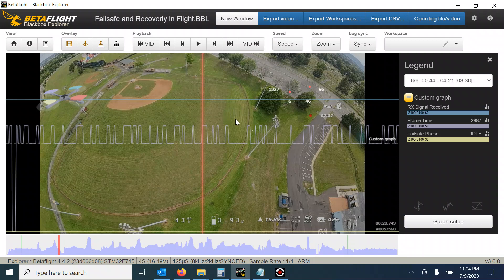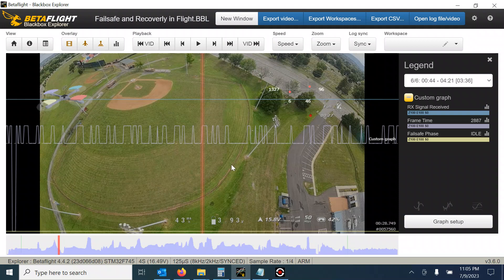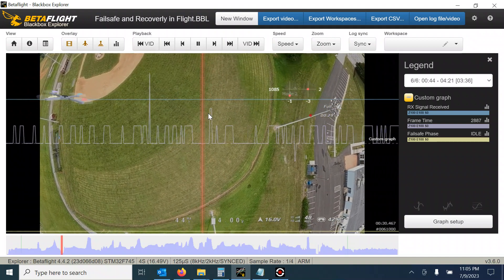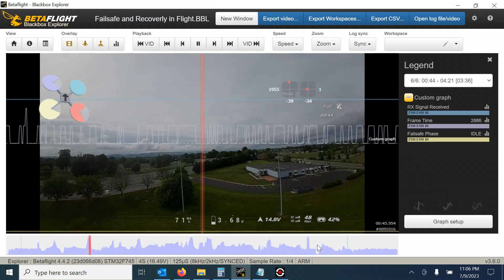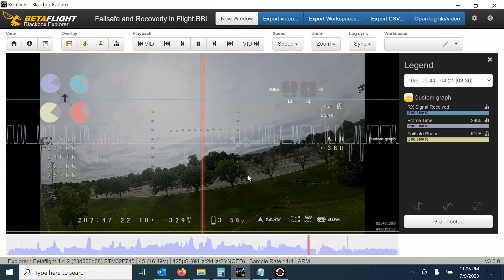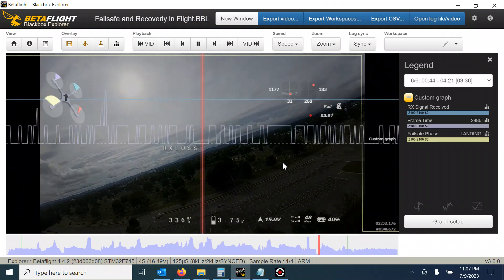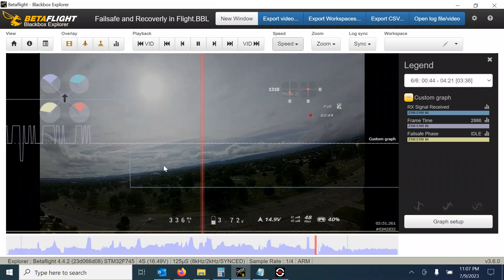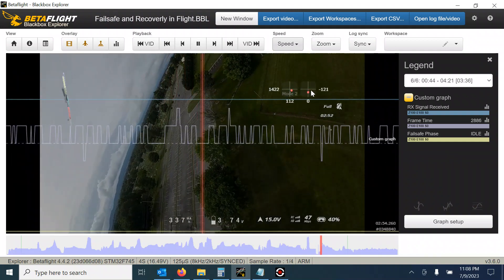DJI O3 Air Unit RX Loss with BlackBox Data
Here are the firmware version:
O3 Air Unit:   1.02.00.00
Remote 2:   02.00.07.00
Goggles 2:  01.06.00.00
Video Quality:   1080p/120   I tried various and still get RXLOSS
Control:   Standard SBUS
Channel Mode:   Auto.    I tried manual channel 2 and still get RXLOSS